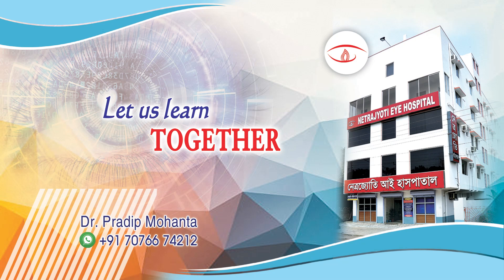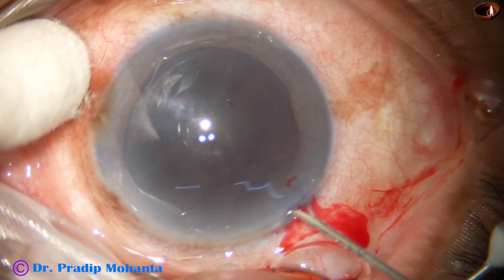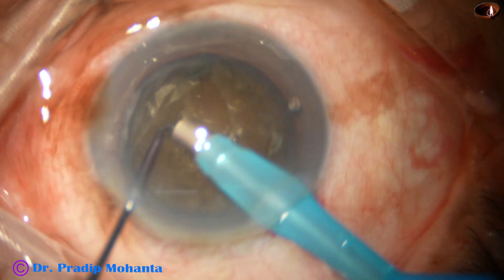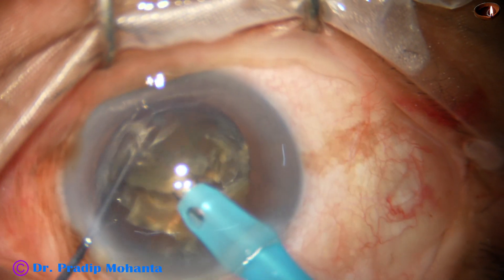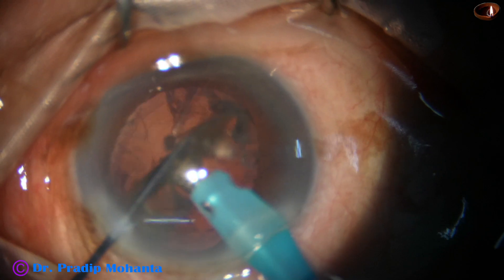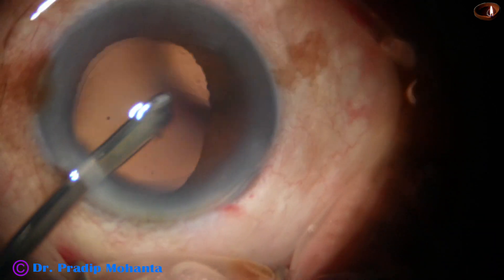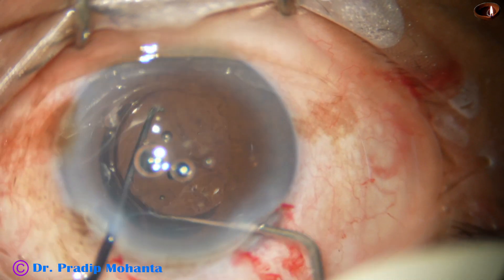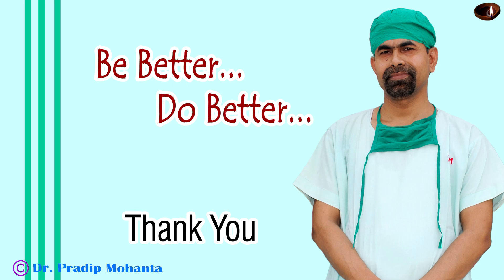The CONCEPT OF CONTACT LENS to protect PC in hard cataract with weak zonule - P Mohanta, 3 Feb, 2024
For 6 months' Cataract, Glaucoma and Medical retina fellowship with stipend for Indian candidates (No pressure to manage OPD, aim is to teach the fellow with affection.)
 or
Be informed that :
Sincerely yours,
Pradip Mohanta,